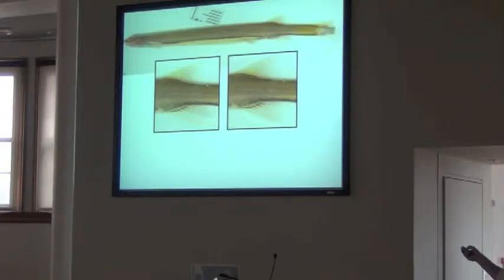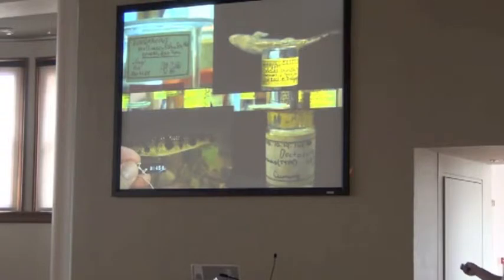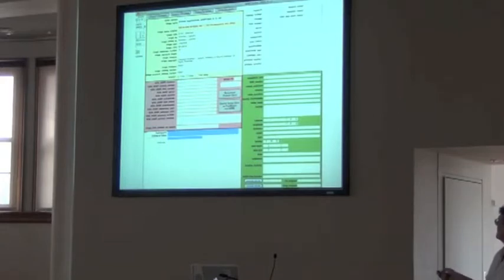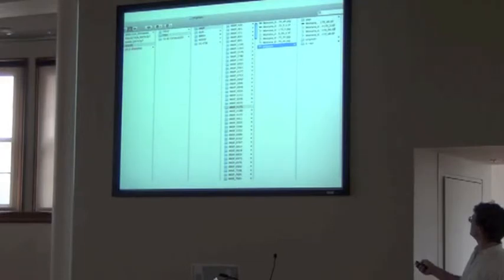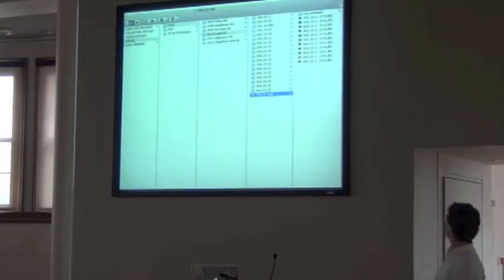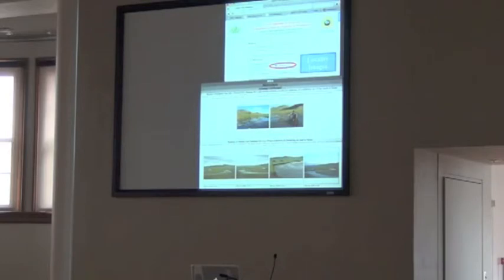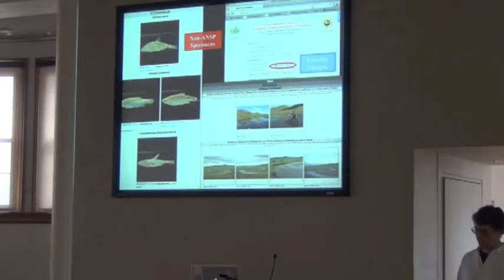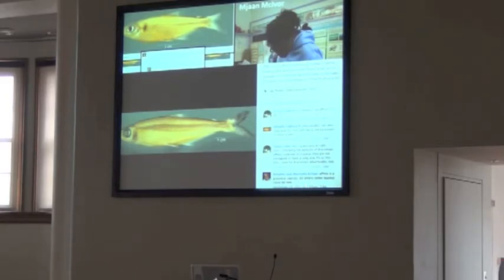BITC: iDigBio Wet Specimens Workshop 15 Sabaj Perez ANSP